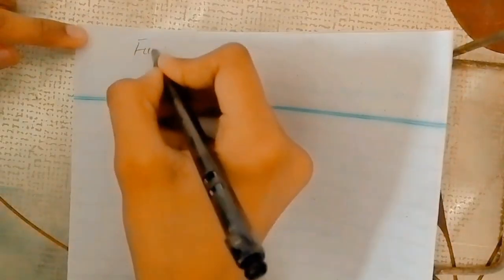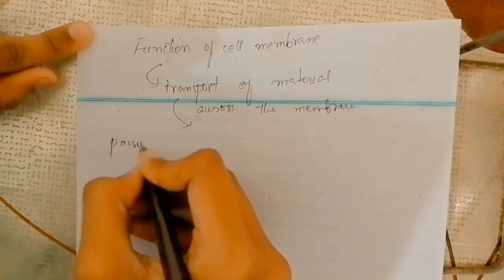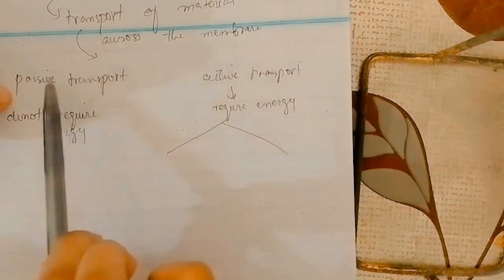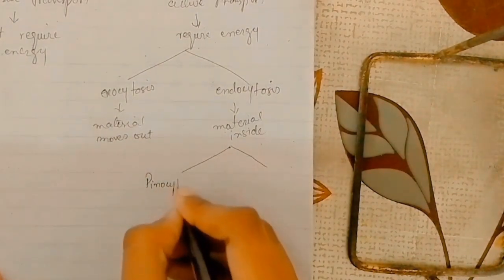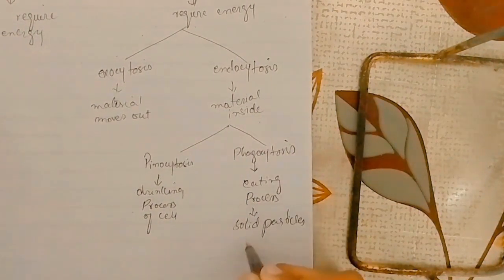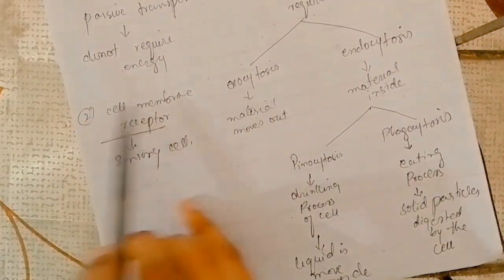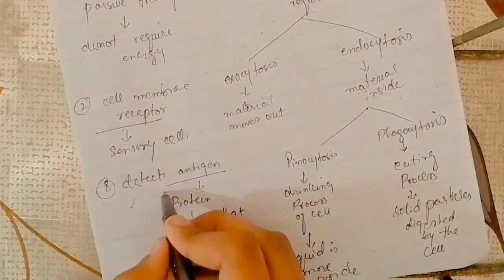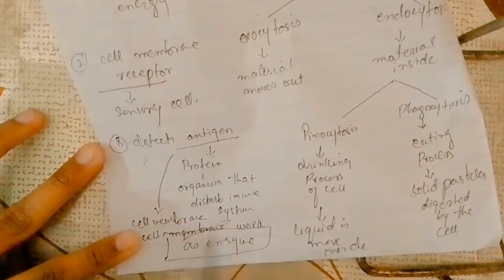function of cell membrane